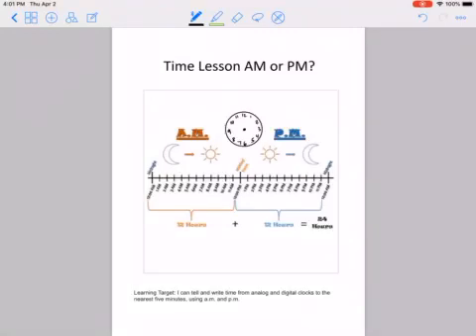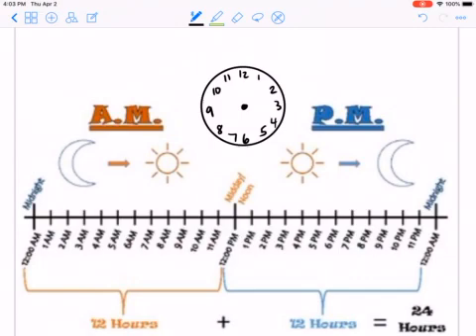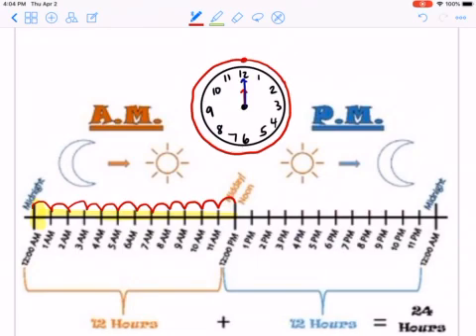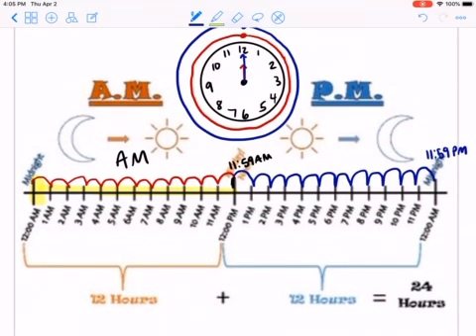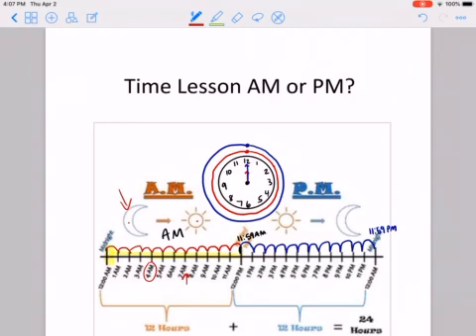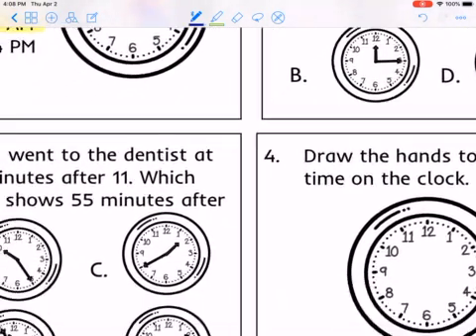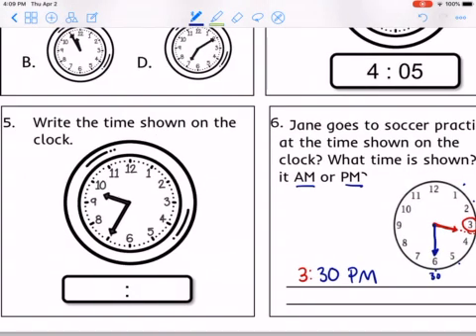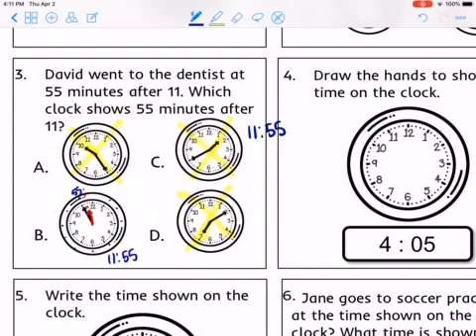Time AM or PM Second Grade